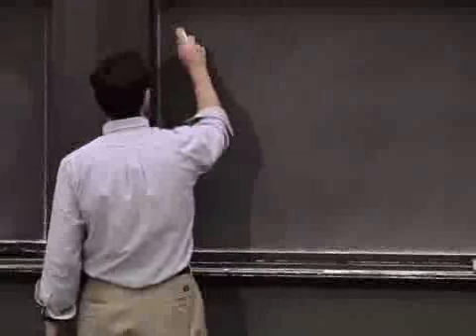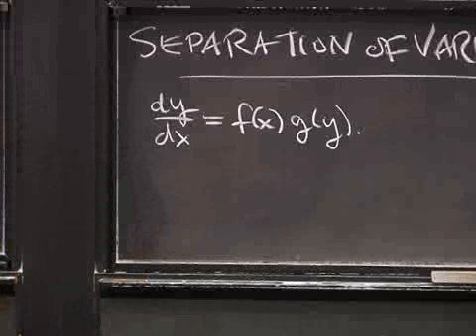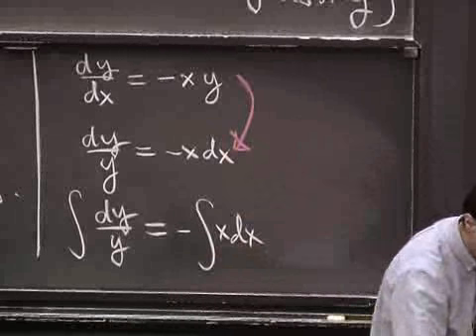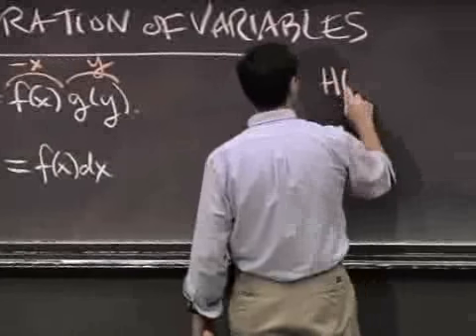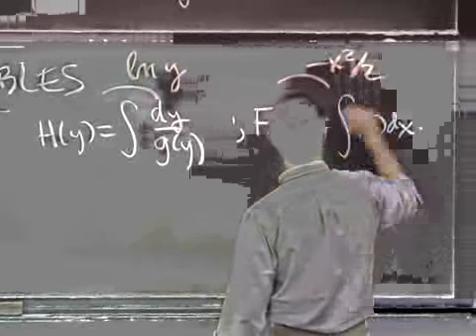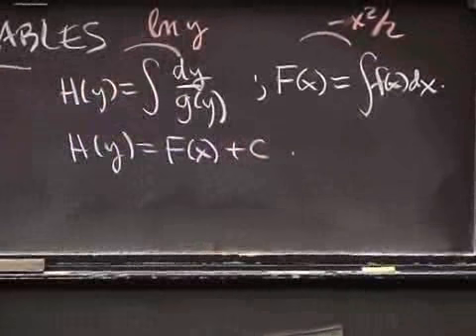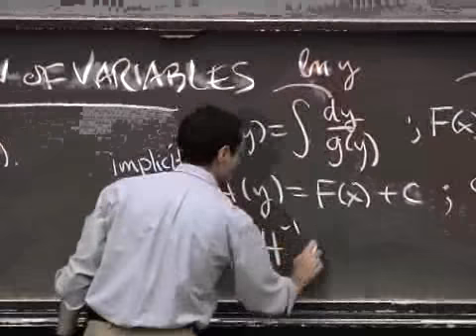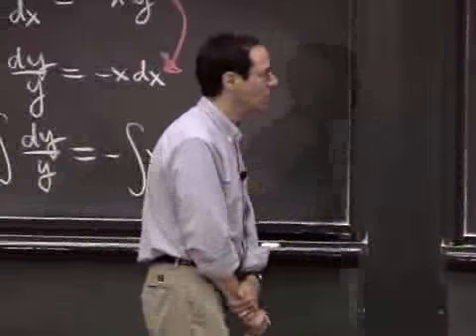Lec 16,18 01, Differential Equations, Separation of Variables